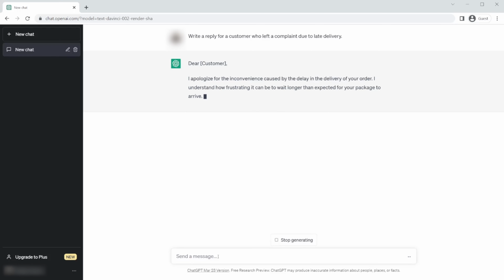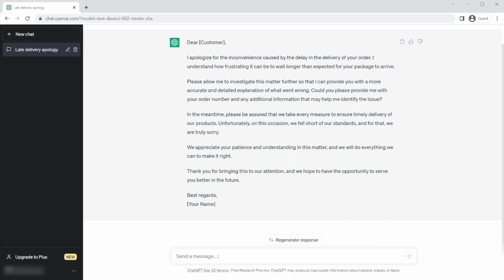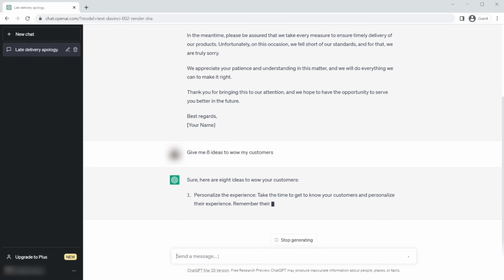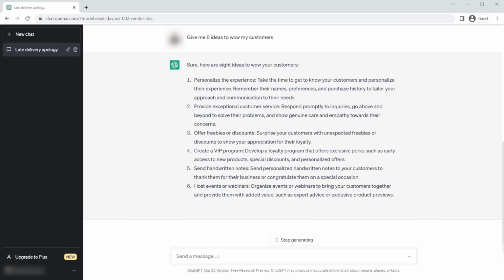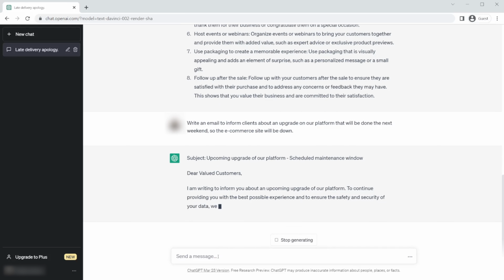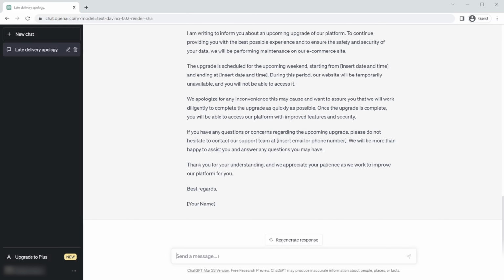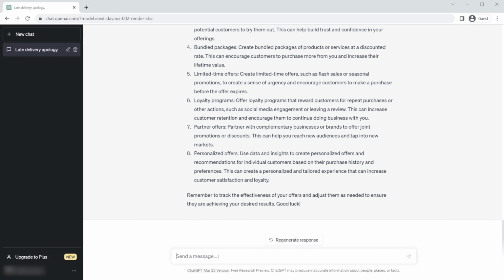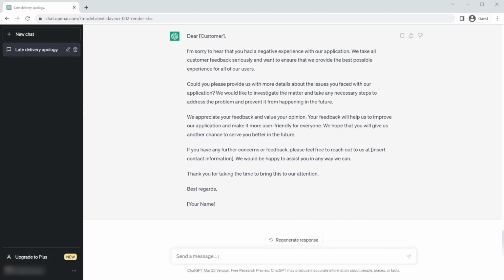How to use chatgpt for customer service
Discover the power of ChatGPT for exceptional customer service! In this video, we'll guide you through the steps of effectively using ChatGPT, a cutting-edge AI language model, to enhance your customer support experience. Learn how to leverage its natural language understanding and response generation capabilities to provide prompt and personalized assistance to your customers. Streamline your customer service processes and unlock new levels of efficiency with ChatGPT!